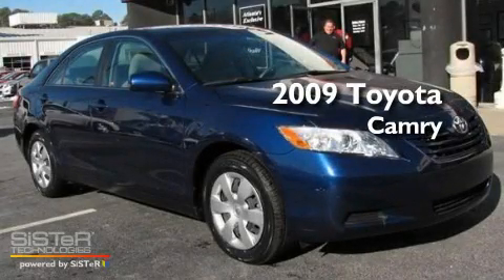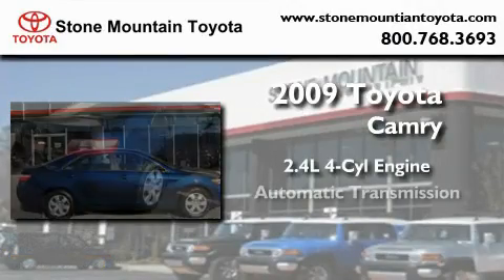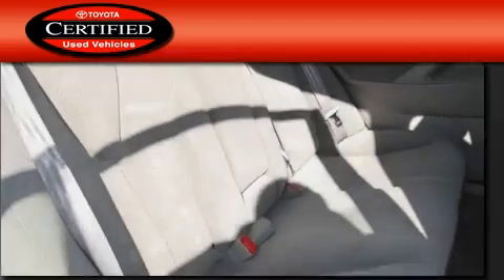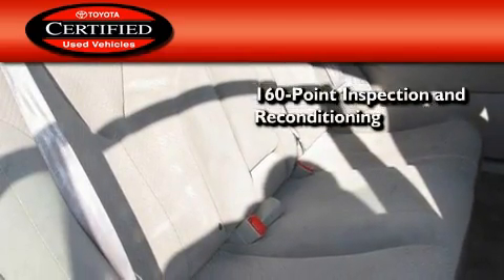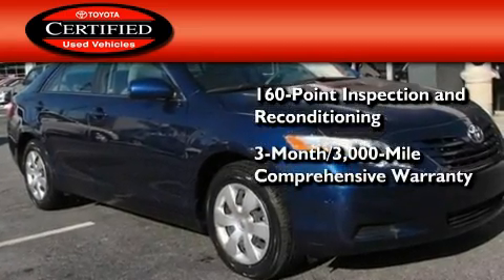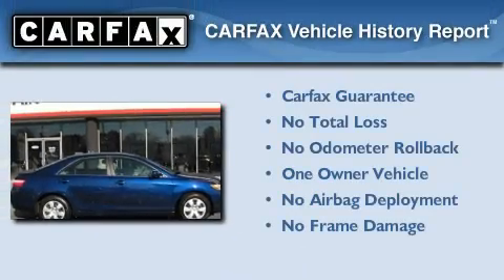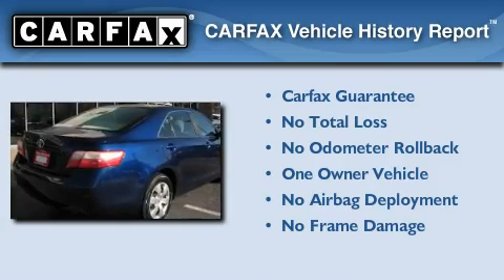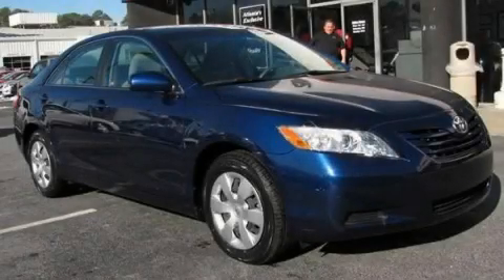2009 Toyota Camry Certified Stone Mountain GA 30087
Year : 2009
 Make : Toyota
 Model : Camry
 Engine : 2.4L I-4 cyl
 Trans . : Automatic
 Exterior : Blue Ribbon Metallic
 Miles : 36,319
 Interior : Ash
 Stone Mountain Toyota
 5065 U.S. Highway 78
 Stone Mountain , GA 30087
 2009 Toyota Camry Stone Mountain GA